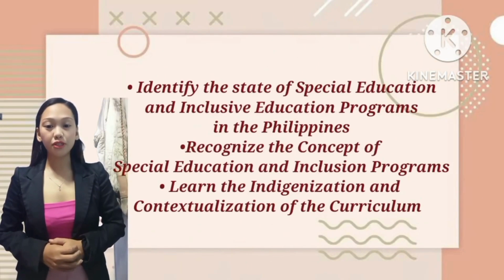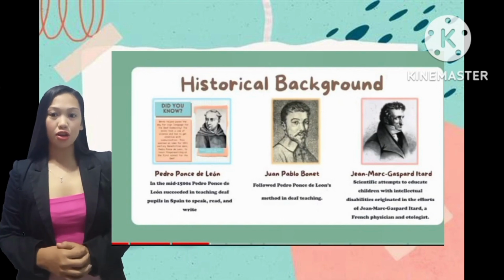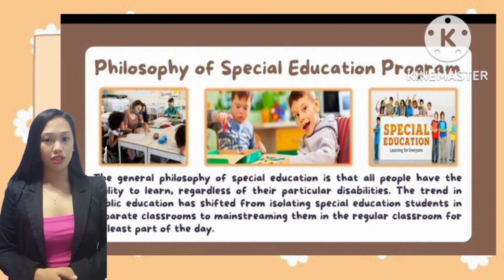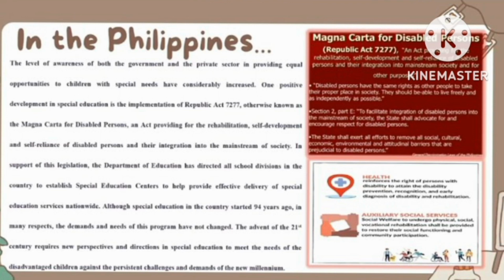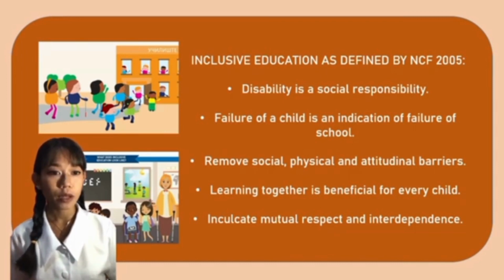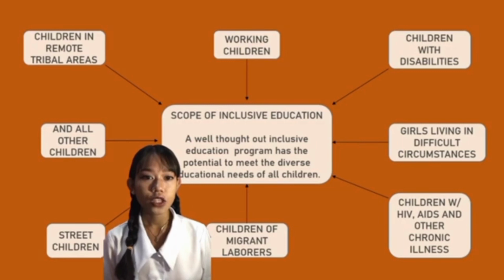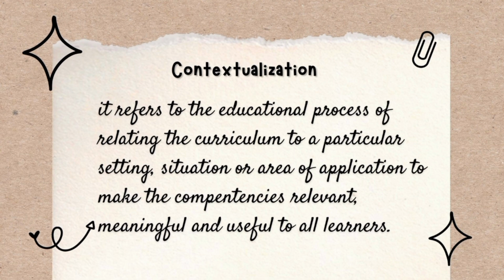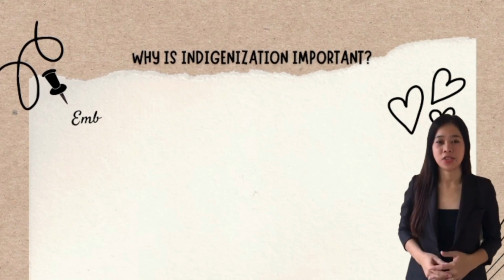Learning Resources and Instructional Accommodation